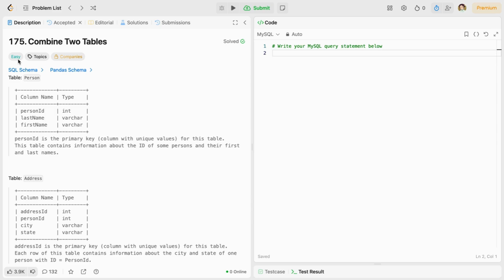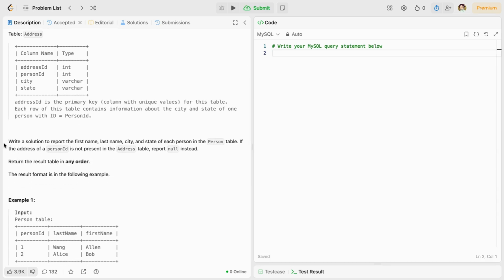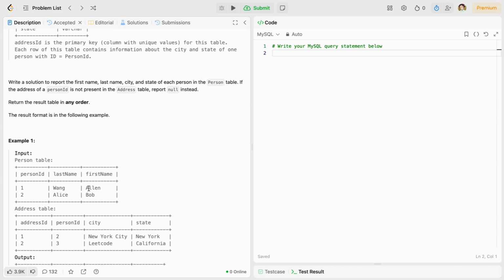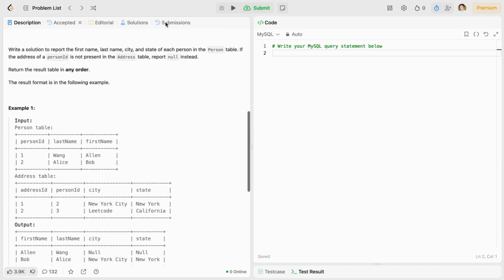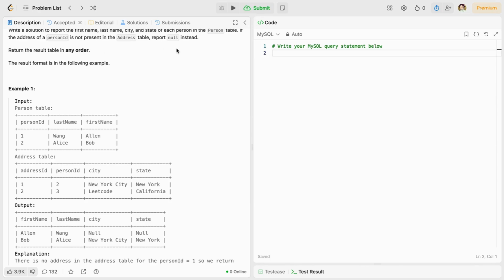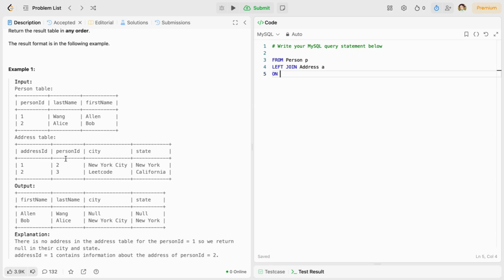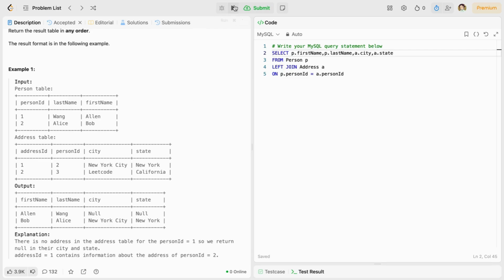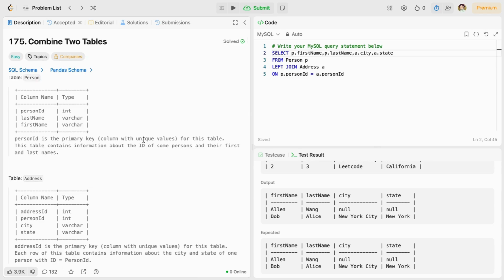LeetCode SQL Question with Detailed Explanation | Practice SQL | LeetCode 175